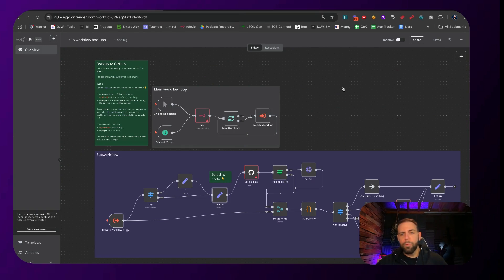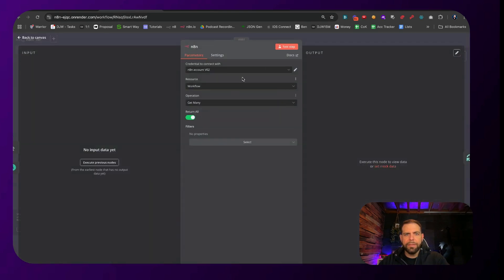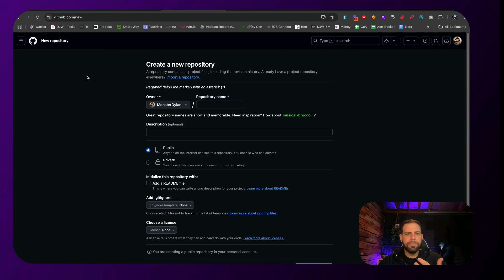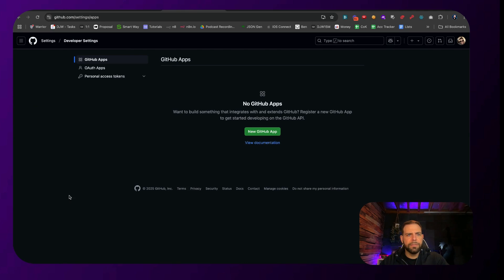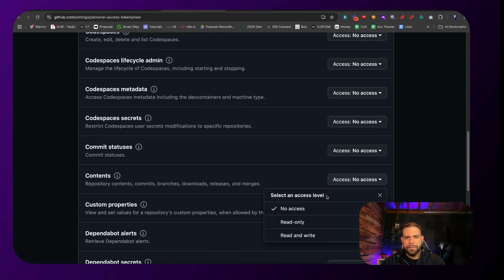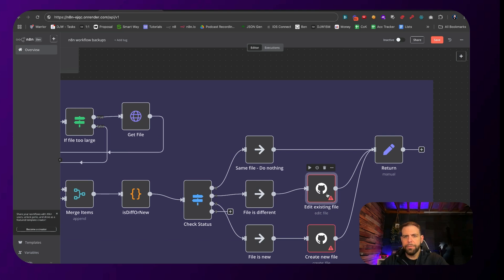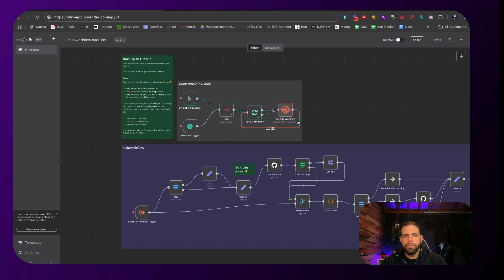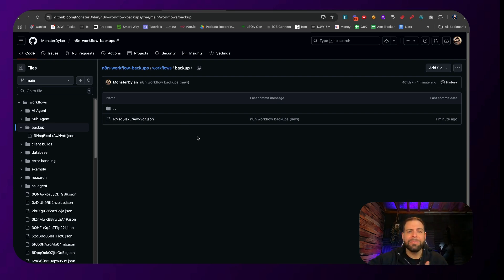Automate Your N8n Workflow Backups to GitHub (FREE TEMPLATE)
Never lose your N8n workflows or AI agents again! In this video, I’ll show you how to set up an automated backup system that saves all your workflows to GitHub daily—completely hands-free.

As someone who has run a high-tech studio for over a decade, I know how painful it is to lose important work. This workflow ensures your automations, AI agents, and workflows are securely backed up and neatly organized inside your GitHub repo.

✅ What You’ll Learn in This Video:
🚀 How to set up a daily N8n backup system using GitHub
🔑 How to generate API keys & GitHub fine-grained tokens for secure access
📂 How to organize backups into folders based on tags
⏳ How to schedule automatic backups so you never lose your work

*Welcome to the Official YouTube Channel of Dylan J Watkins*

This channel is designed to be your go-to resource for mastering the art of business automation. I'm Dylan, your Chief Automation Officer and human-centric designer dedicated to helping entrepreneurs like you revolutionize their businesses with cutting-edge AI and automation technologies. Dive into our daily content featuring in-depth explorations into AI, automation, product design, and strategic business scaling. Each video is crafted to not only educate but also to provide practical, immediately applicable solutions that address the most manual and costly bottlenecks in your business operations. From initial process mapping and identifying automation opportunities to building, testing, and managing AI-driven systems, our channel covers every step necessary to enhance your workflow and increase efficiency.
➡️ As an experienced immersive technology consultant, I bring a wealth of knowledge and firsthand experience in designing and implementing emerging technology solutions. Whether you're interested in AI training and workshops, custom AI agent development, or generating significant revenue through AI-powered apps, this channel is your ultimate guide.
By subscribing, you’ll gain access to a treasure trove of strategies and processes for scaling your company, proven methods to find product/market fit faster, and coaching that will transform your business operations. Join us on this transformative journey to unlock the full potential of your business with automation and make significant strides towards automated growth and efficiency.

🖥 Explore more about how AI and automation can transform your business!